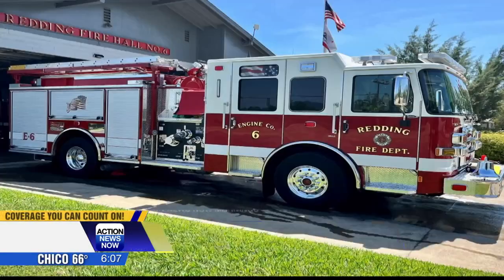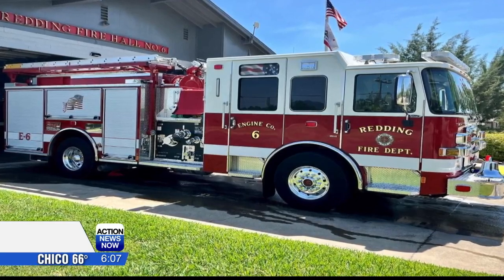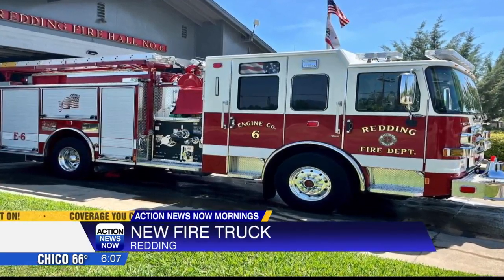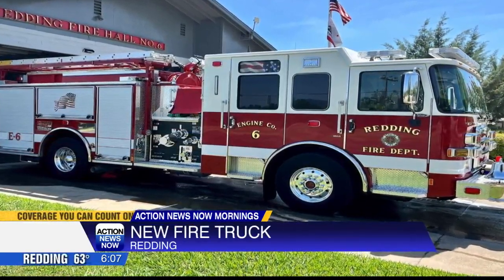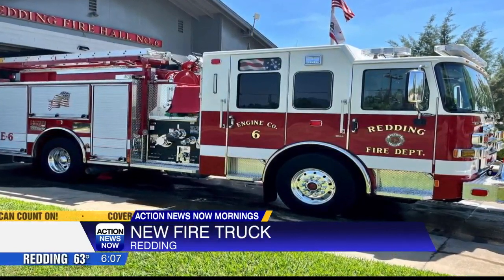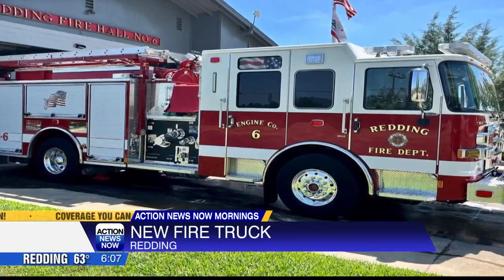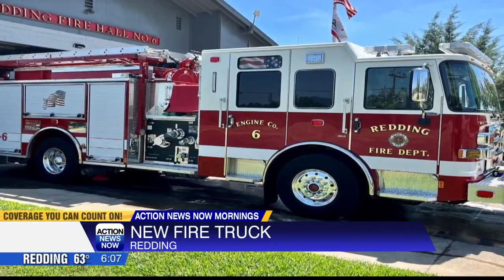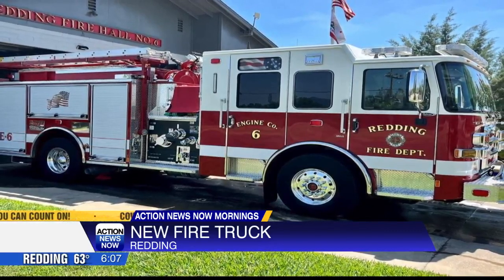Redding Fire Department adds new engine to station 6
It has replaced the 2011 truck, which will now go into the reserve fleet.